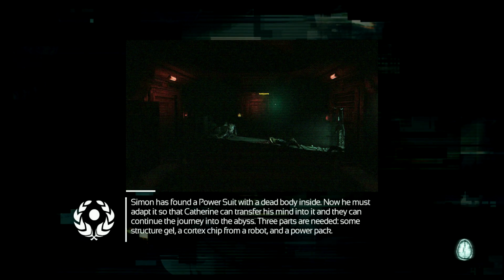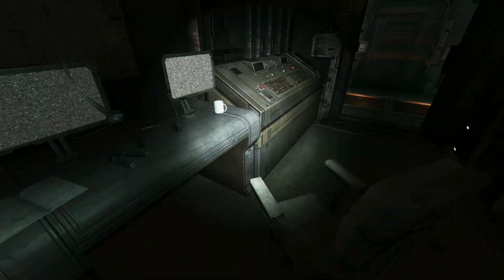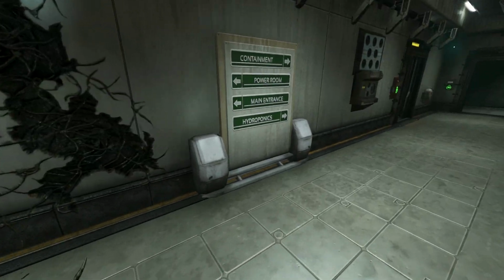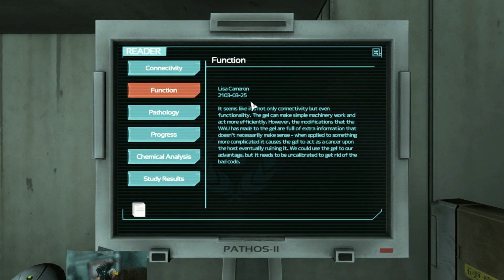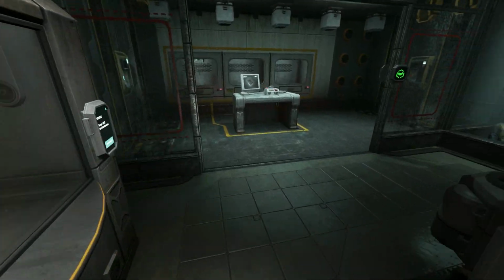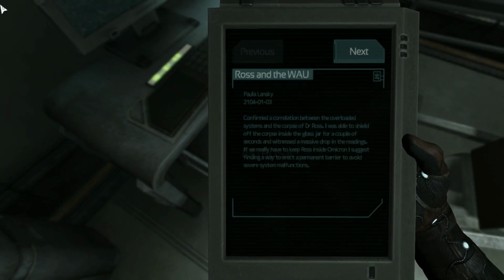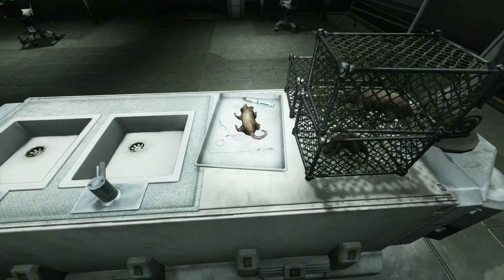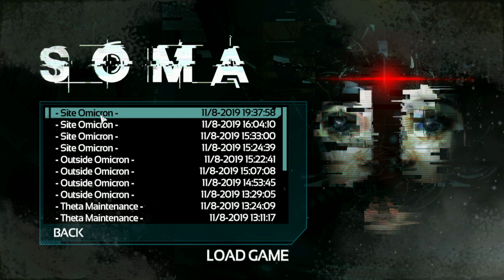SOMA | Survival Horror | Let's Play #17 [BLIND] We can do SCIENCE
Continuing Sunday's marathon...